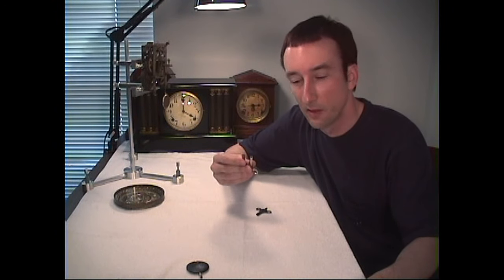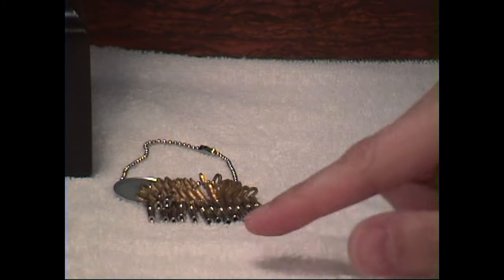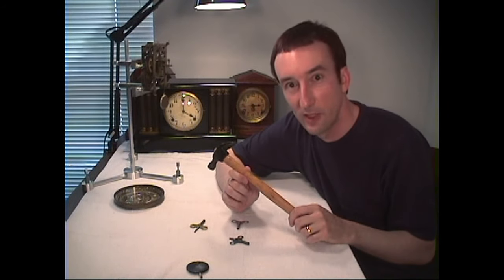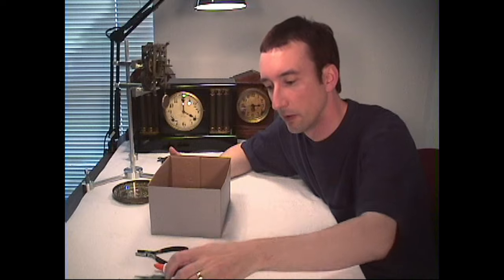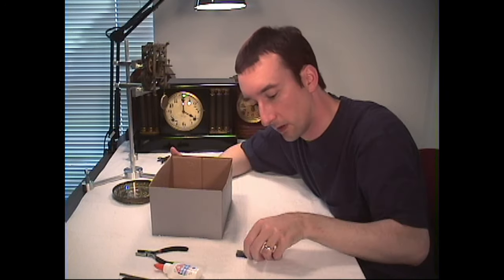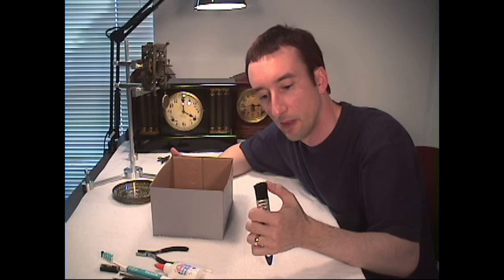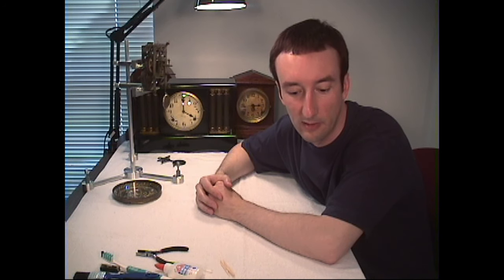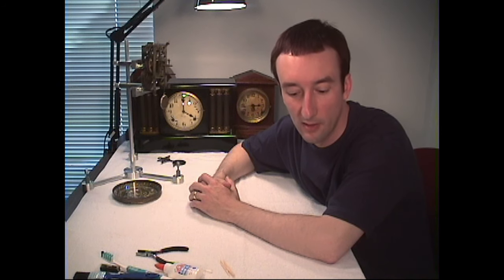Clock Repair for the beginner course part 4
If you want to enjoy antique clocks as a hobby, repair your collection or start a  clock repair business, this could be for you.  The video clip you are viewing here is a small part of the 4+ hour course on 4 DVDs.  Learn clock repair using these DVDs or the online course.  A course manual is included.  Watch, study and learn antique clock repair through online or DVD course instruction using actual live repairs!
The online school courses now offer a certificate of course completion at no extra cost.  This is only available for completing each full paid course.  The certificates are not available for any of the free short courses.